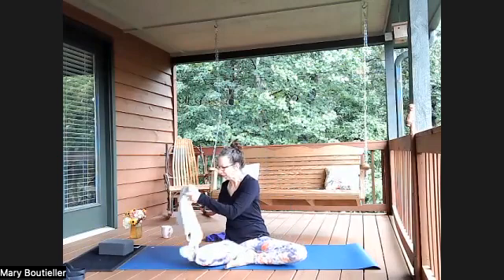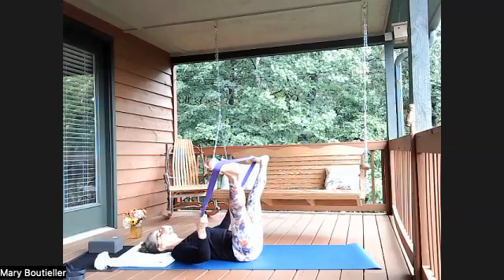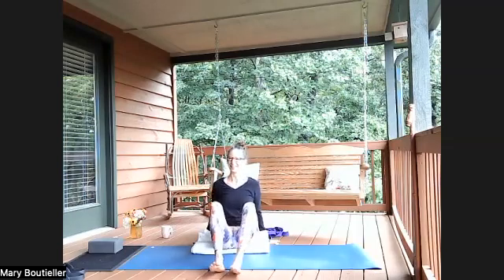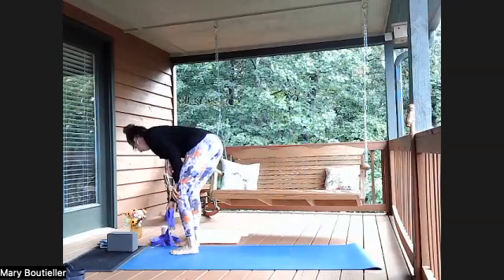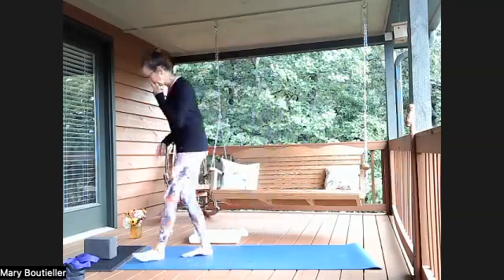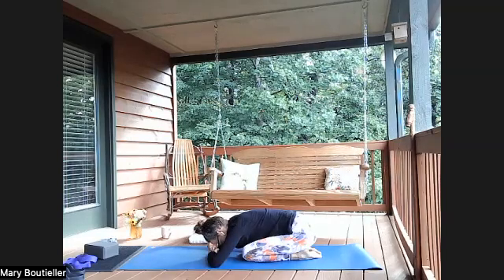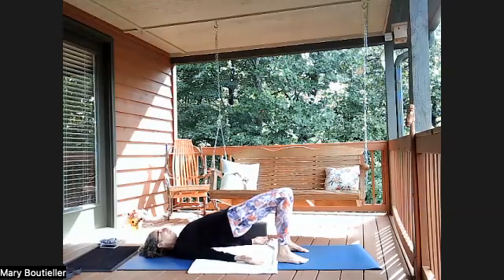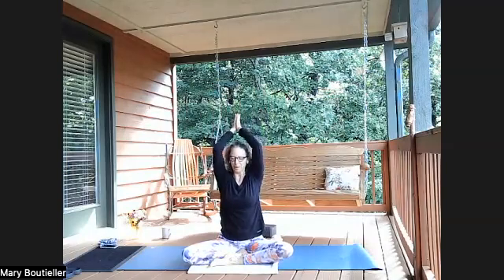Inner/Outer Thigh Work 9-17-23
Today, we work with inner and out thighs, creating balance in both of these areas, melding into core and glut work!  Grab a blanket, block and strap and join me on the mat as we play with an area of the body that can be somewhat neglected :-)!  Sorry for the yucky lighting!!! xo